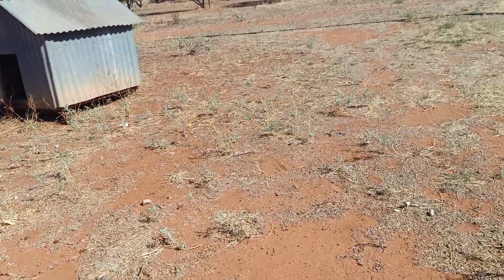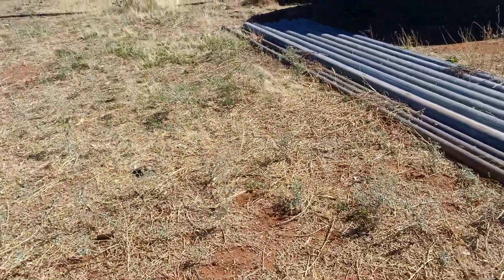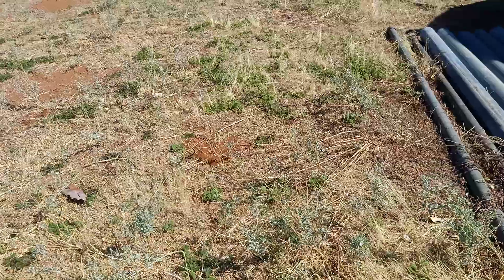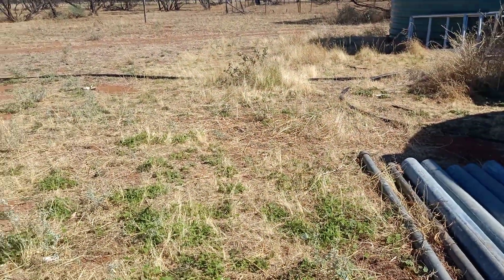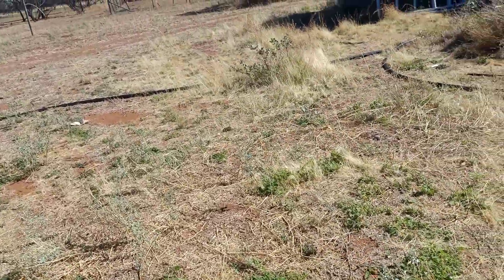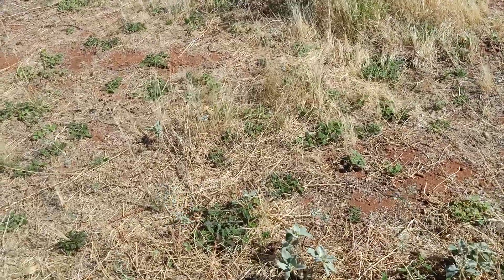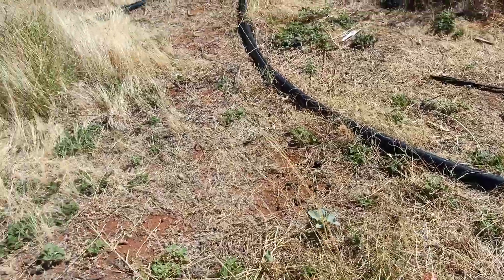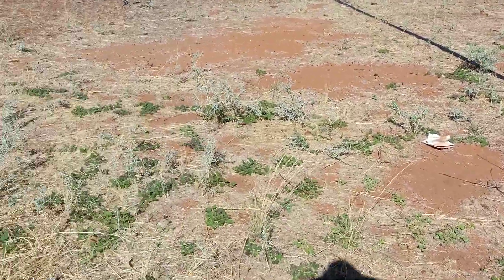a bit of recovery around the shed.